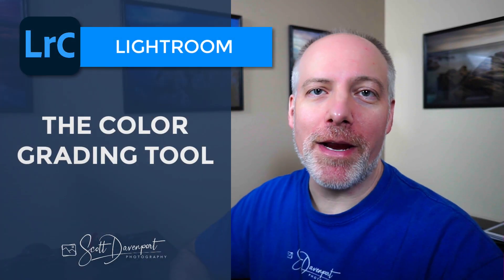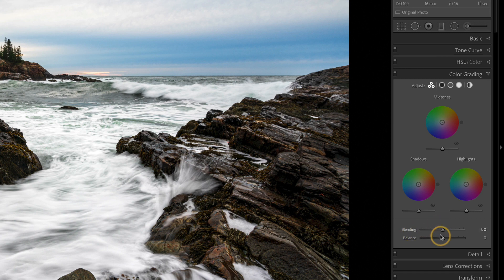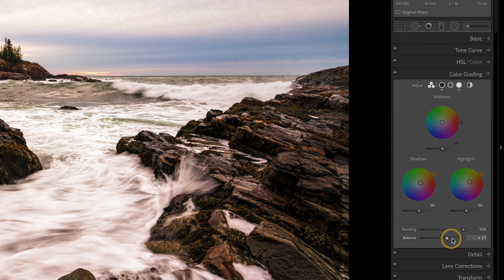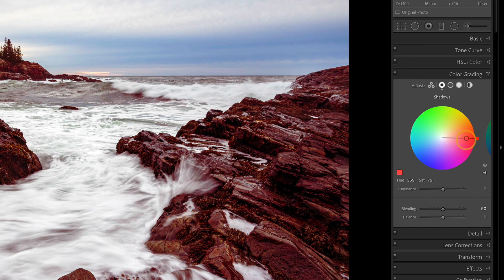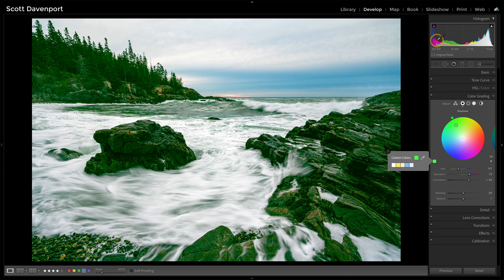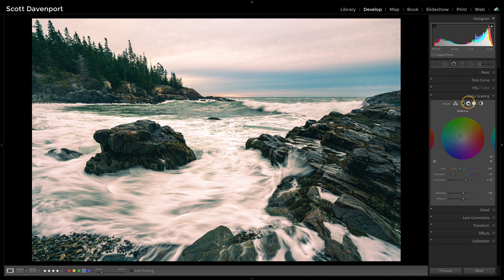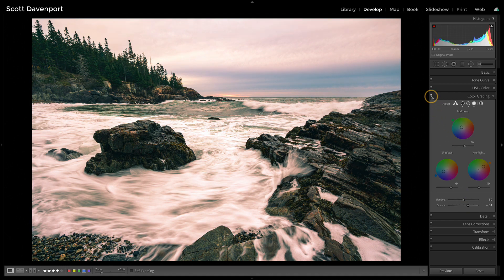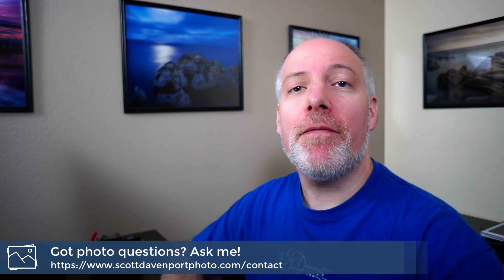The Color Grading Tool In Lightroom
Lightroom added the Color Grading tool, a more advanced toning tool that does more than its Split Tone predecessor. The obvious new features are the midtones tint selection and the color wheel interface. There are a few other goodies tucked away in the tool. My favorite … the Shift-click option to control just Saturation right in the color wheel.